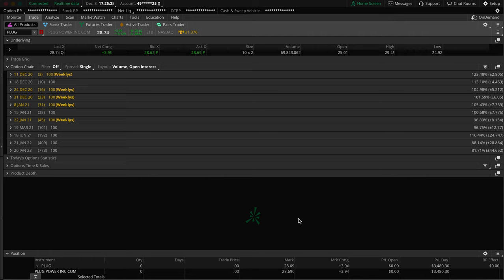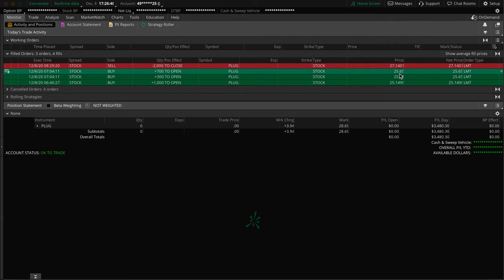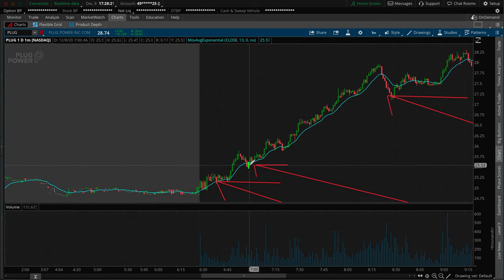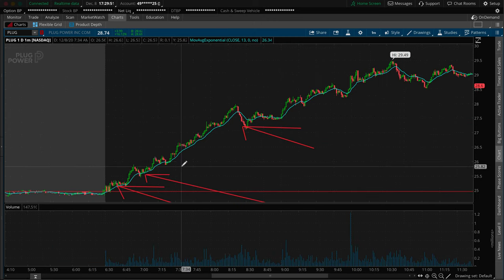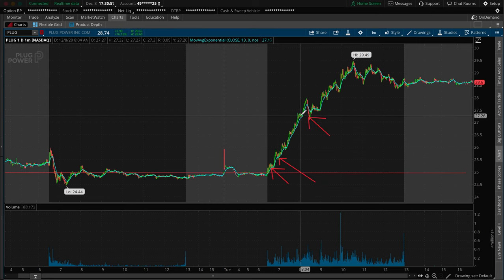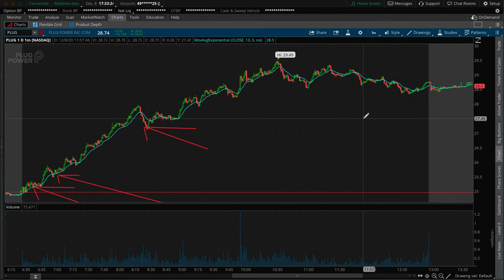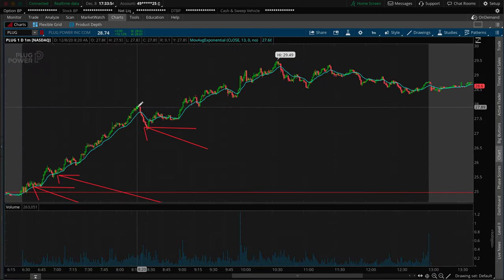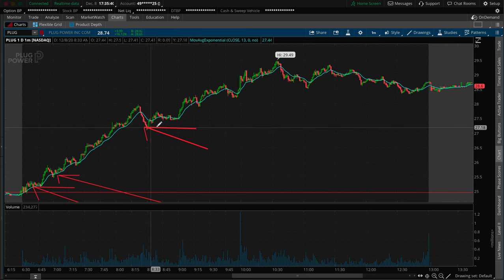Stock Trading Explained for Beginners | Day Trading Shares Example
Just another recap but on stock shares trade this time instead of my typical stock options videos! Be sure to check out some of my other videos to learn more about trading!  We caught an awesome $3,400 profit on our stock trade on $PLUG which was from my nightly focus watchlist. We went long some shares of $PLUG stock around the $25 area with an exit around the $27 area. The trade ended up running all the way up to even $29.50 so we left a solid $2.50 profit on the table but either way I always say profit is profit. We stuck to our plan and everything worked great.
As you should know, trading can be risky and could be even more risky for those who don't know what they're doing. These videos are all for educational, informational, and or entertainment purposes only. In fact, this specific video and trade is for the purpose of putting together educational content as I plan to share some more educational videos on the topic of stock shares for example. None of the trades or stocks discussed in any content or videos are solicitations or suggestions for you to buy any specific stocks or anything. You should never trade with any money that you aren't completely willing and able to lose. Be sure to check out some of my other videos and connect with me on all other socials @ WhosBijanT and of course if you have any questions feel free to email me anytime!